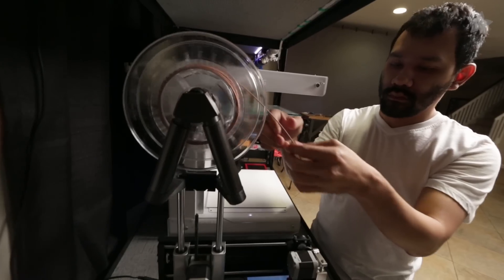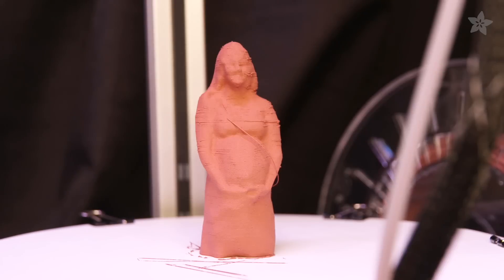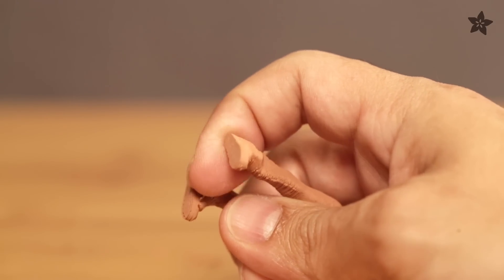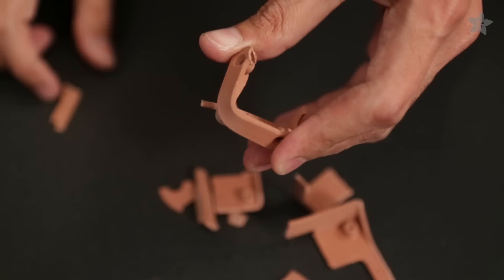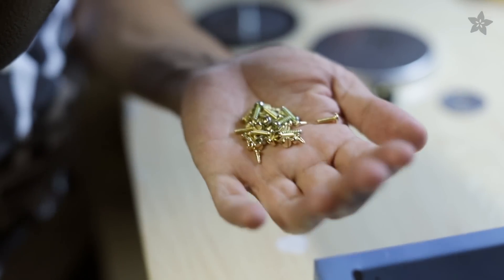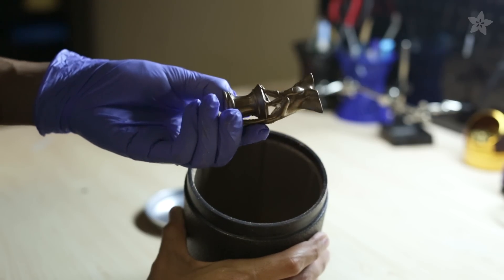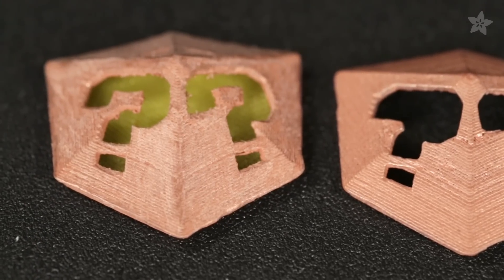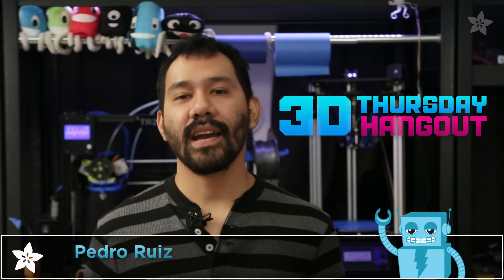How to polish copperFill & bronzeFill filament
Polish metal filament to look like it was cast in metal!
This week we show you how to print in copper or bronze and polish to a shine!